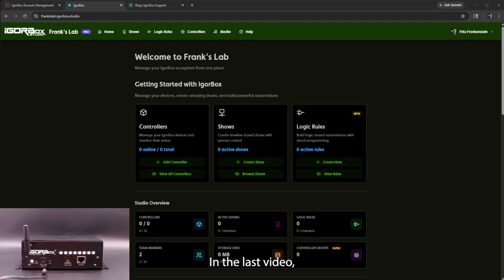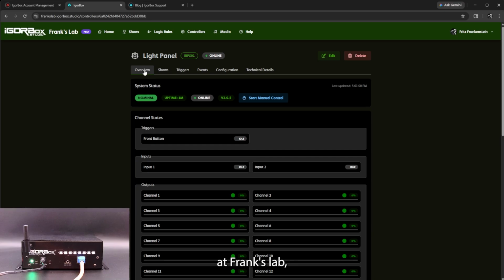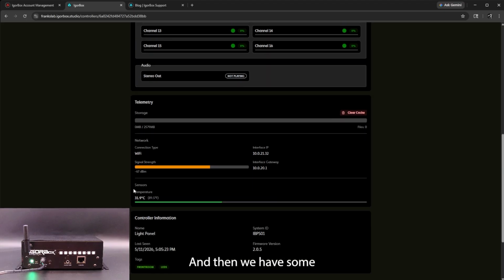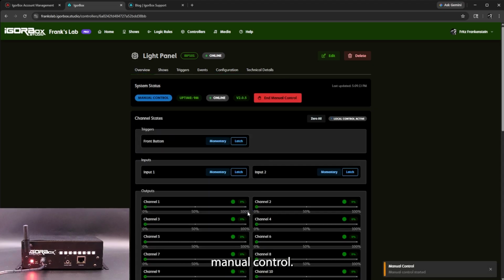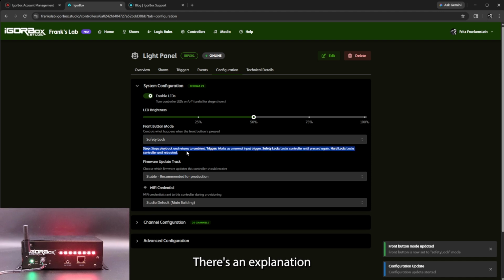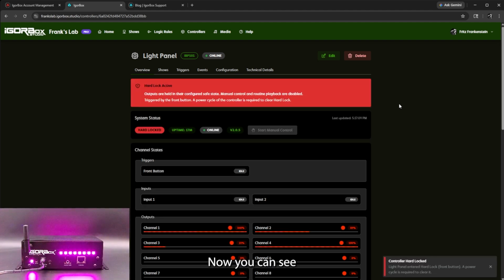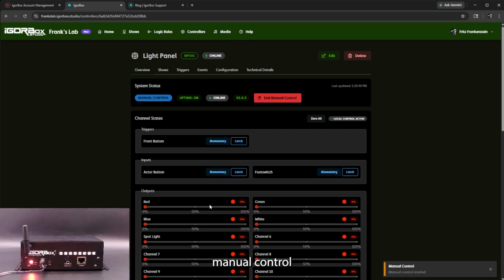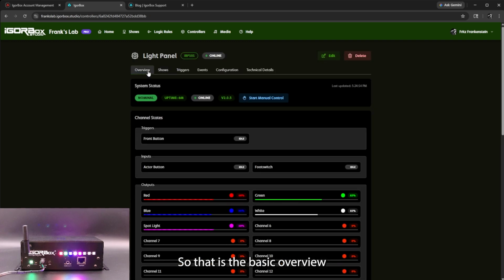Adding and Configuring an IgorBox Controller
IgorBox is a cloud-connected control system for animatronics, show control, and escape room automation. Build interactive experiences with professional-grade hardware and intuitive cloud software. We connect everything into a central place and give you the tools you need to make dynamic and interactive shows easily.

Chapters

00:00 Introduction
00:20 Add a Controller
01:38 Magic Provisioning WiFi
05:35 The Overview Tab
06:59 Telemetry
08:00 Manual Control
10:19 Events Tab
11:19 Configuration Tab
11:47 LED Settings
13:59 Front Button Settings
15:20 Safety Lock
16:46 Hard Lock
21:28 Channel Configuration
24:41 Technical Details Tab
25:35 Peer Map

🏷️ ABOUT IGORBOX
IgorBox brings professional show control to makers, escape room operators, haunted attractions, and entertainment venues. Our powerful controllers connect to our cloud platform enabling remote control, scheduling, and monitoring of your props and effects from anywhere.

Perfect for:
- Escape Room Props & Automation
- Haunted House Effects
- Interactive Museum Exhibits
- Themed Entertainment
- Dynamic Popup Events
- DIY Animatronics Projects
- Show & Theatrical Control